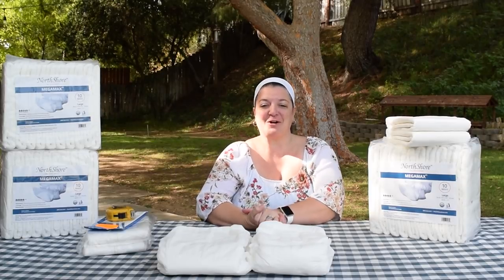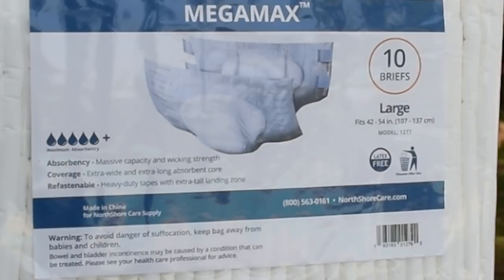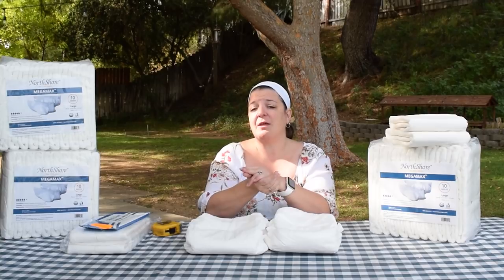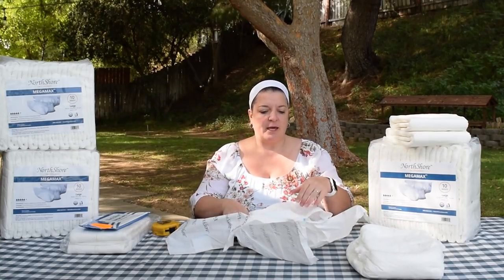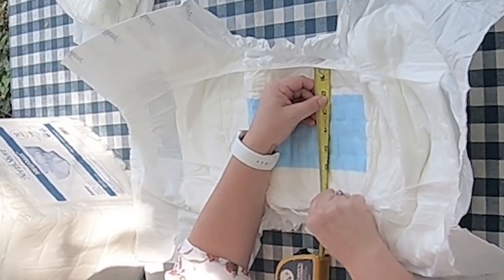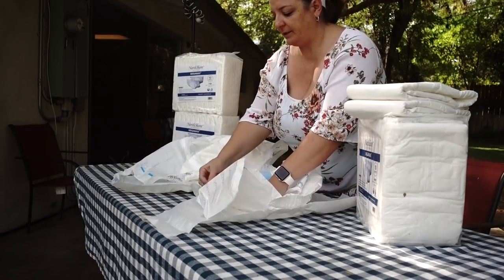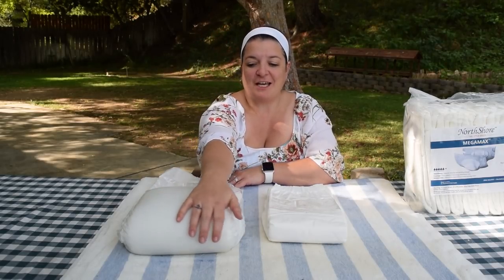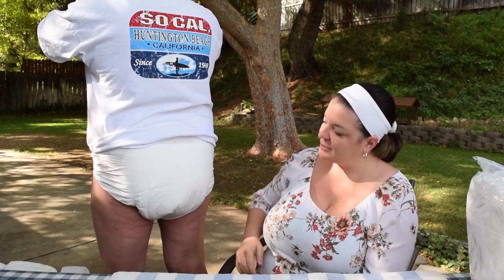New North Shore MEGAMAX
We got our hands on the new Norht Shore Megamax diapers. So we did a review. These things can swell up huge!